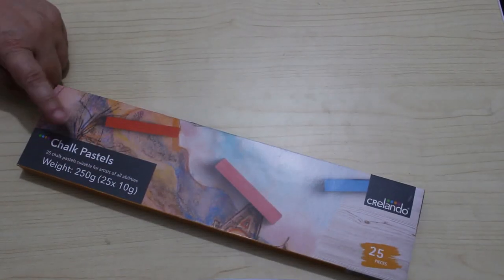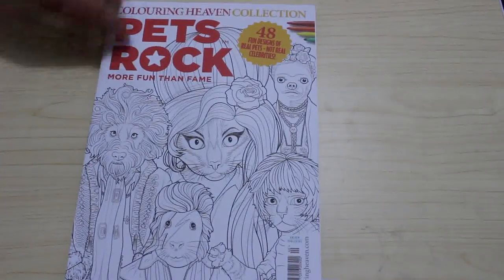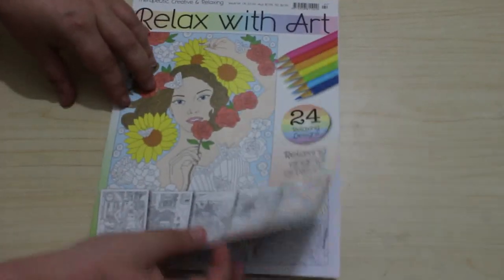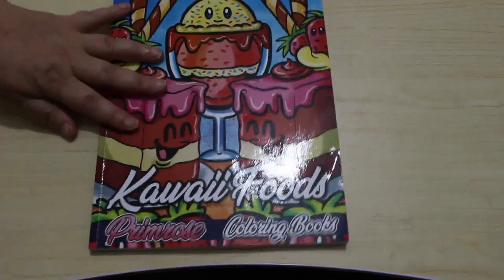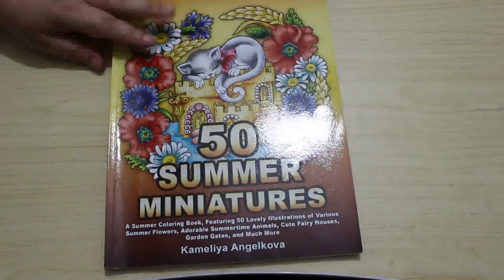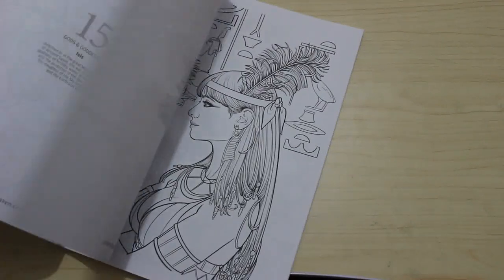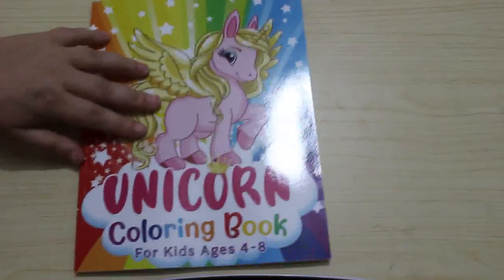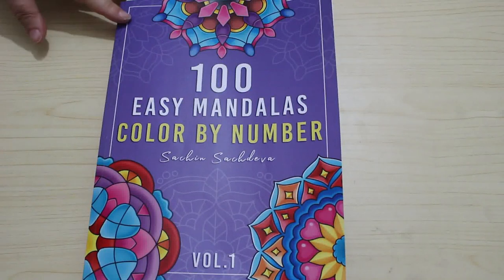Colouring Book and Supplies Haul